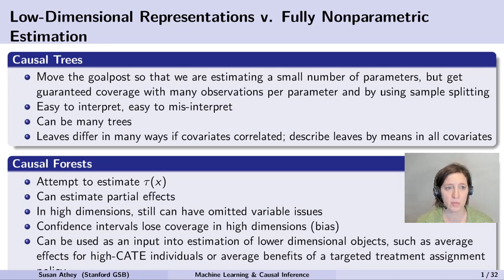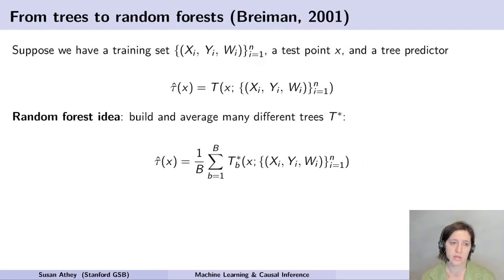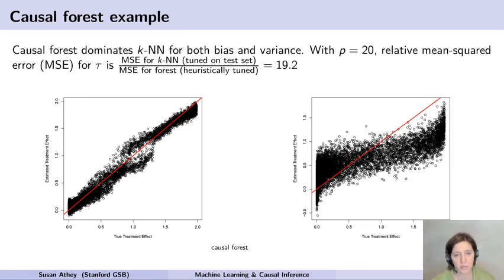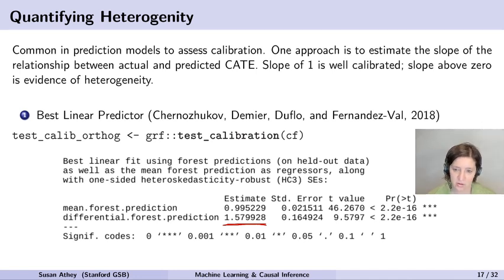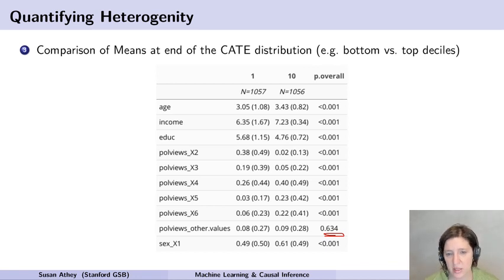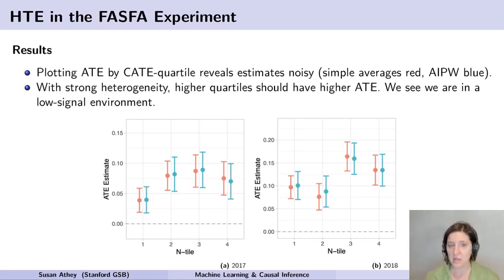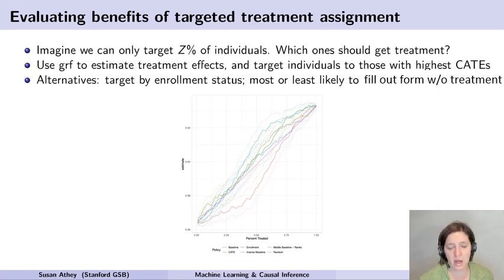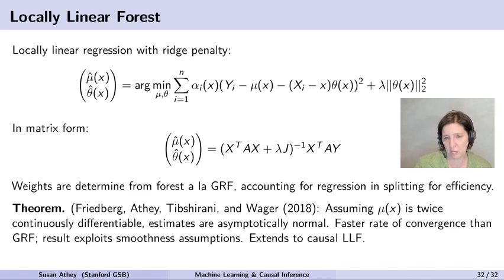Conditional Average Treatment Effects: Forests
Professor Susan Athey discusses causal forests in conditional average treatment effects.